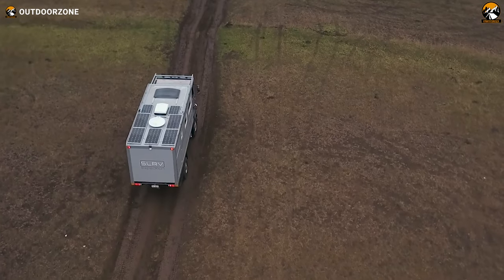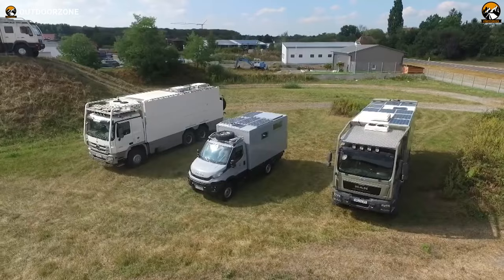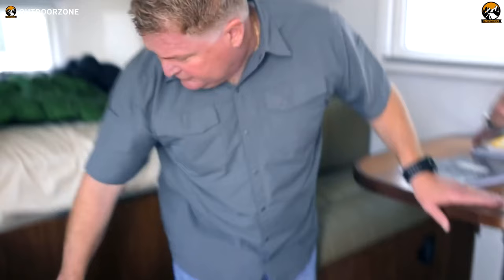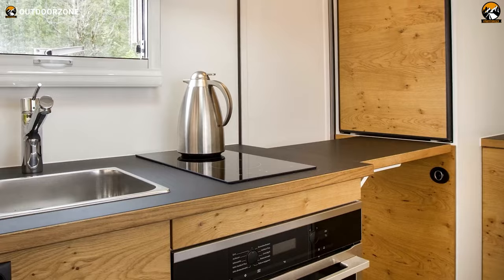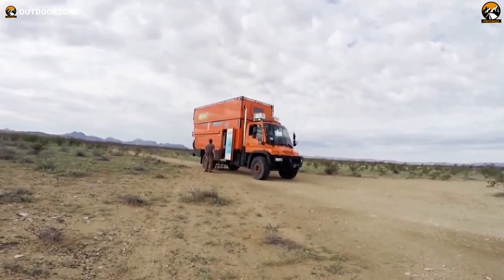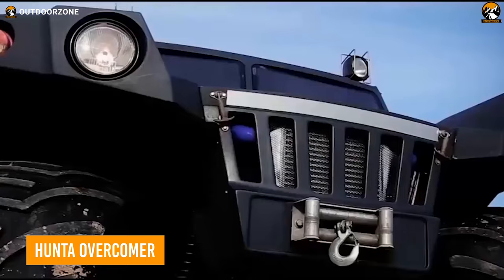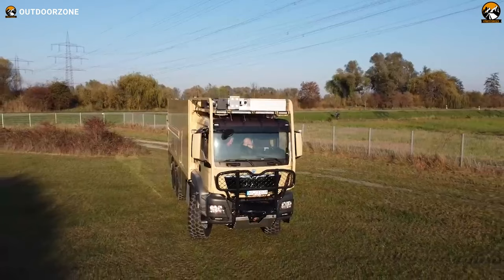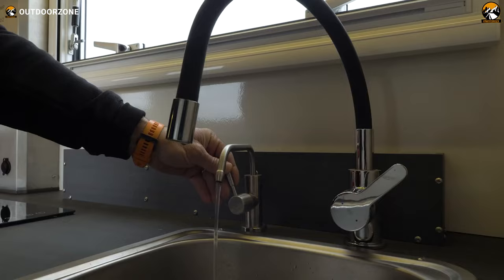50 Extreme Expedition Vehicles in the World ▶▶2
New Expedition Vehicles that can go wherever your extreme expedition might take you! Well, we have come up with the 50 Extreme Expedition Vehicles in the World and discussed them in this video.

***Intro, Outro & Animation Credit: 10.Studio